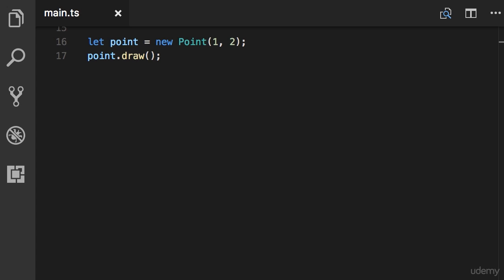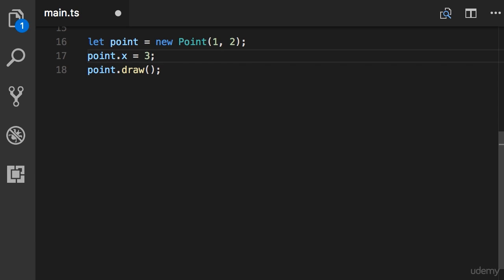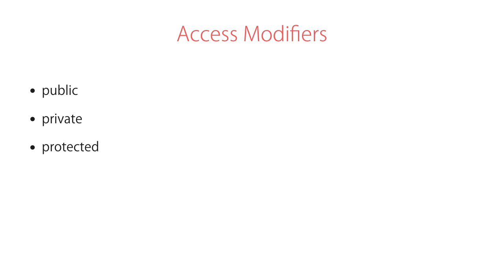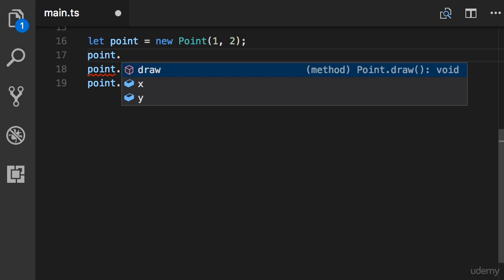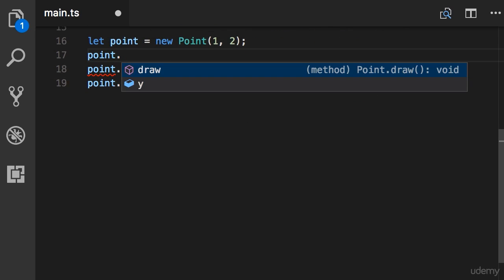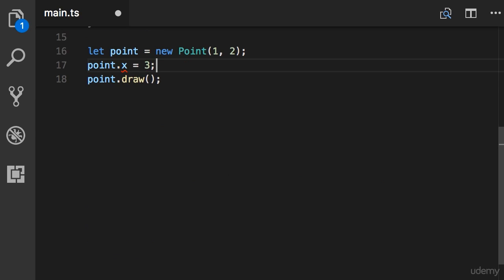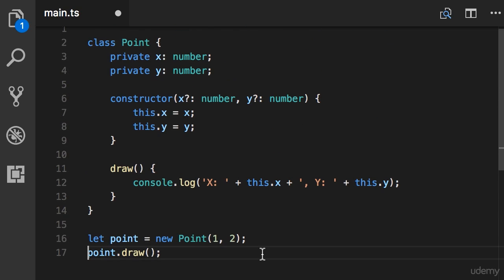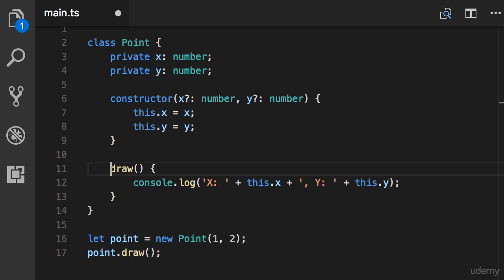023 Access Modifiers